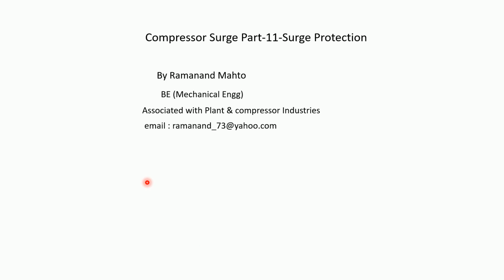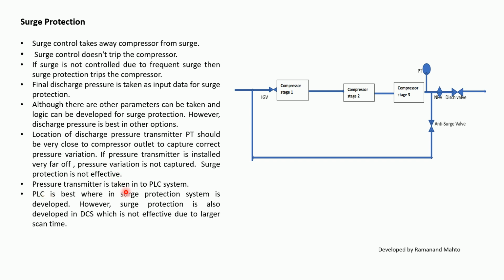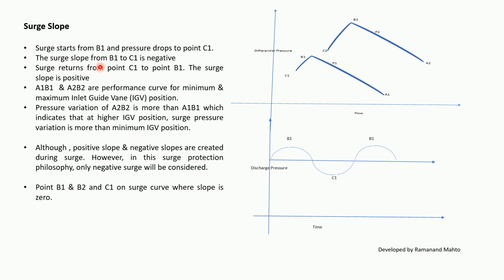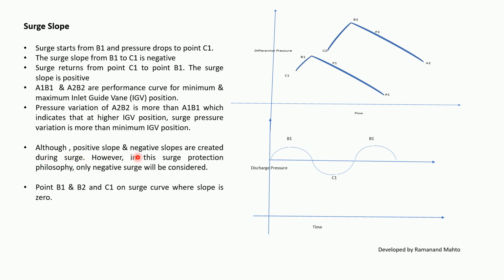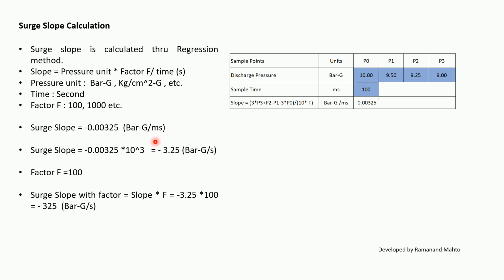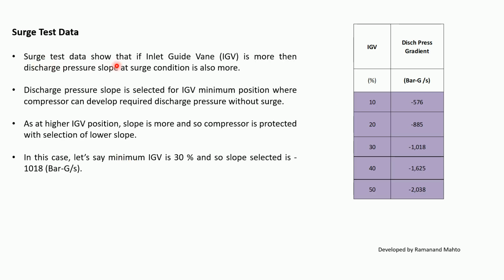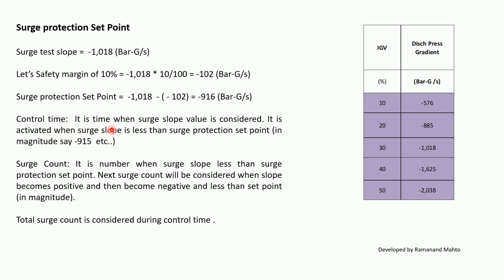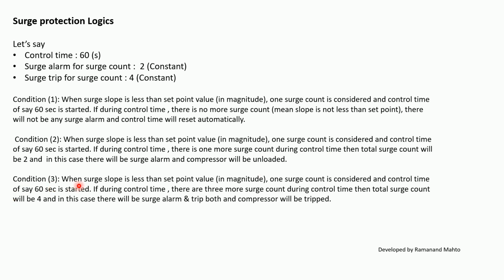Compressor Surge Part 11 Surge Protection